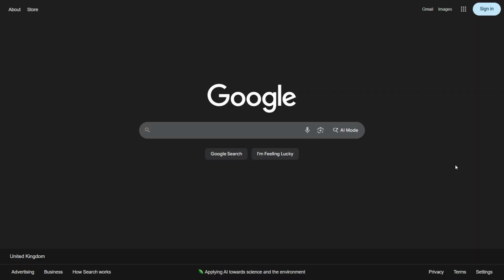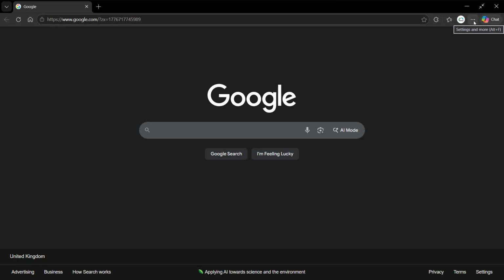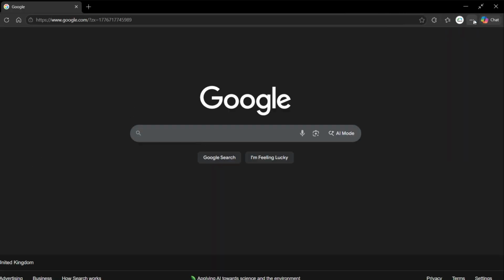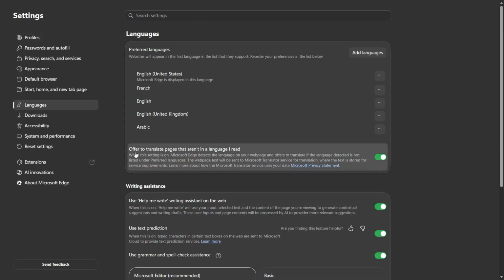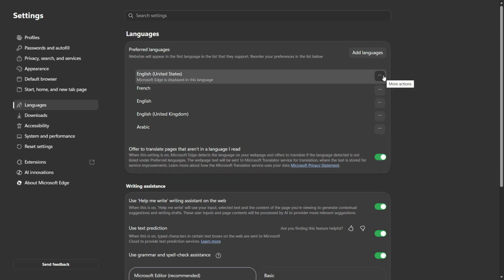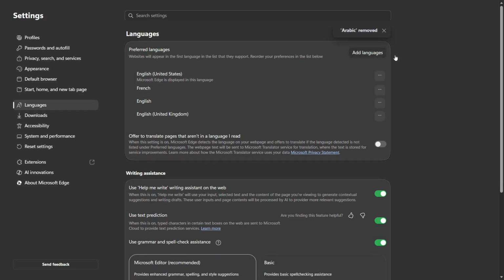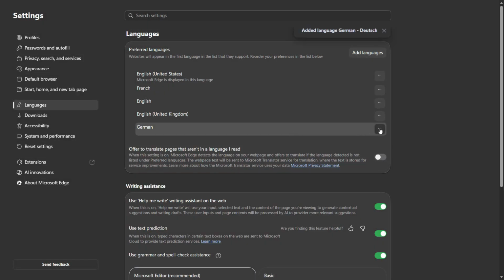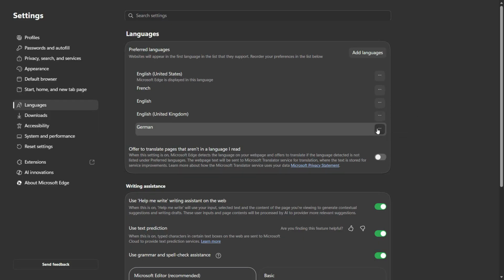How To Enable or Disable Translation in Microsoft Edge (Turn On/Off Translate Feature)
Learn how to enable or disable translation in Microsoft Edge browser on Windows 11 and Windows 10.

If Edge is not translating pages or auto translation is annoying, this guide helps you control it.

Common issues:
– Translation not working in Edge
– Auto translate not showing
– Language translation disabled
– Translate popup not appearing
– Edge not translating websites

You will learn:
– Enable translation feature
– Disable auto translate
– Fix translation issues in Edge

▶ Change Language in Edge
▶ Switch Language French to English
▶ Manage Edge Settings